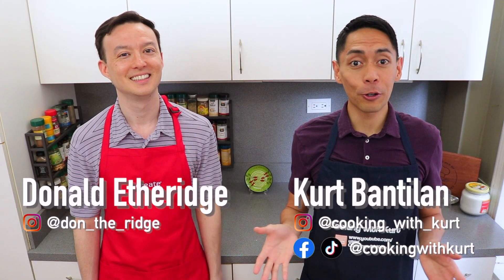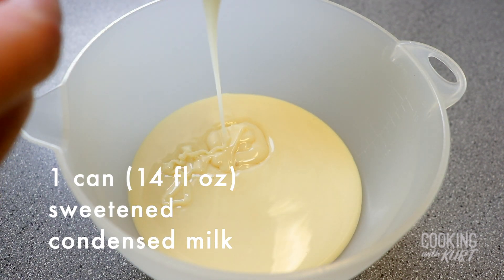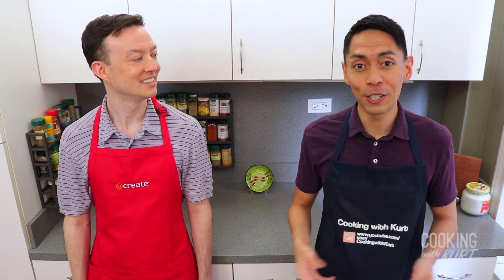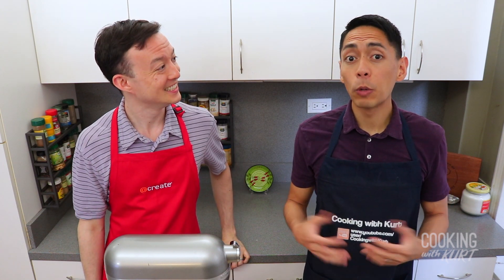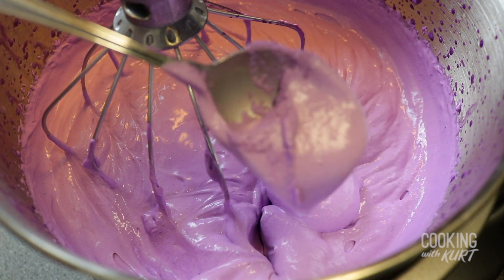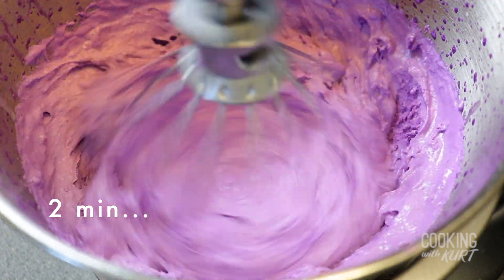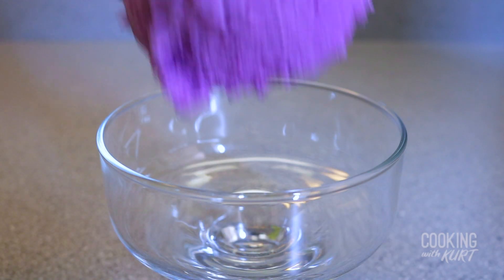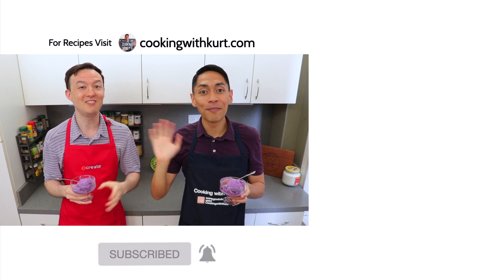Magnolia Ube Ice Cream from Scratch using a Stand-Mixer | Cooking with Kurt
Learn how to make a Ube Ice Cream from scratch using a stand-mixer. Smooth and rich ice cream that's made from cream, purple yam, and sweetened condensed milk. What's not to love! Enjoy!

KitchenAid Stand Mixer
2- 1 Quart Freezer Storage Container
Ice Cream Bowl Set

Ice-water bath:
4 cups ice
1 cup kosher salt

Ice cream:
1 (14 fl. oz.) can sweetened condensed milk
1/2 cup ube halaya
2 cups heavy cream (very cold - in fridge overnight)
1 cup evaporated milk (very cold - in fridge overnight)
1 tbsp ube extract
pinch of kosher salt